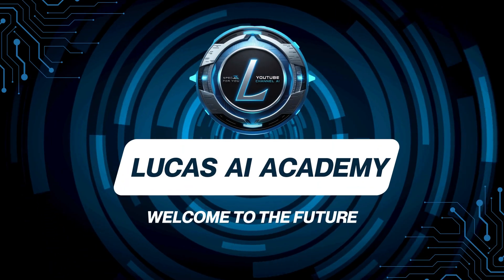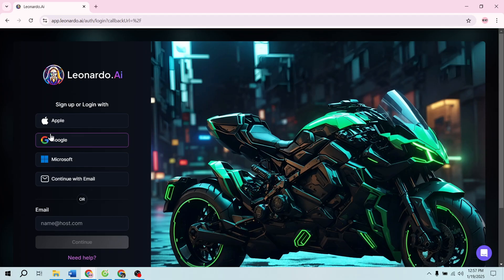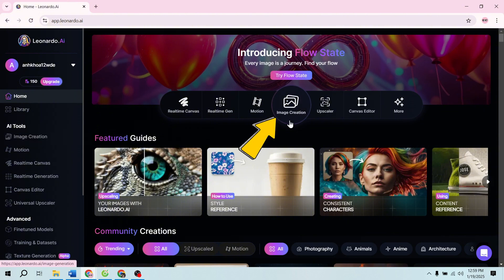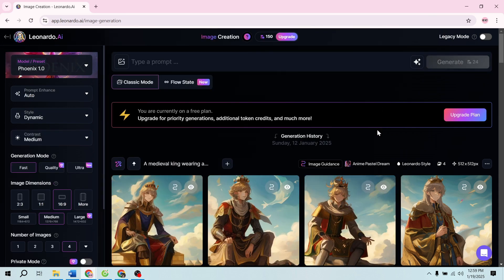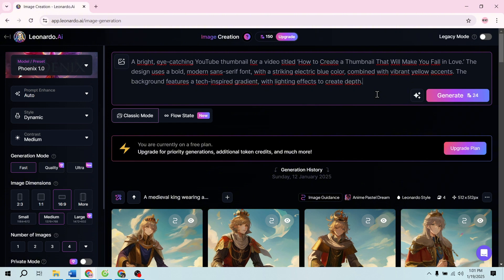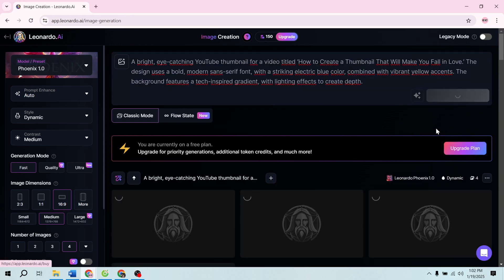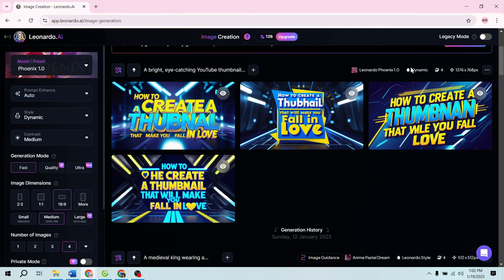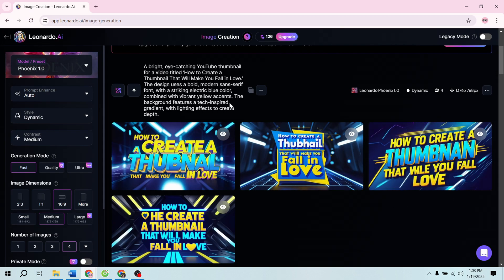Leonardo AI Thumbnail Secrets: Create Stunning YouTube Thumbnails in Minutes!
Discover the secrets to creating eye-catching YouTube thumbnails with Leonardo AI! 🎨 In this step-by-step tutorial, you'll learn how to design professional, stunning thumbnails in just minutes. Perfect for beginners and experienced creators alike, this guide covers everything from writing effective AI prompts to refining your designs for maximum impact. Whether you're making thumbnails for YouTube, TikTok, or other platforms, Leonardo AI will elevate your content and boost your views! Don’t miss out—watch now to master the art of thumbnail creation. 🚀

LeonardoAI